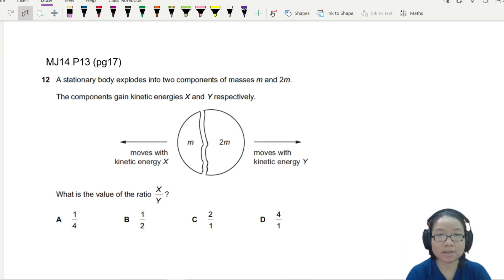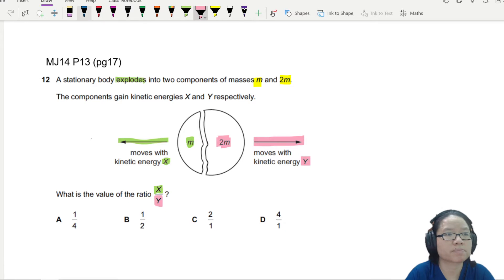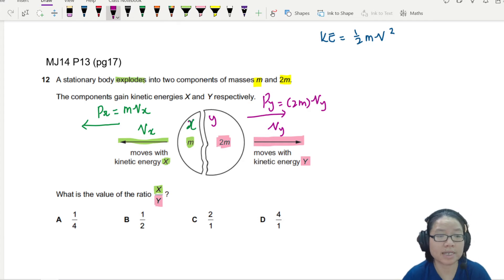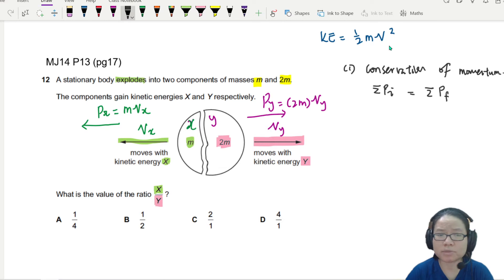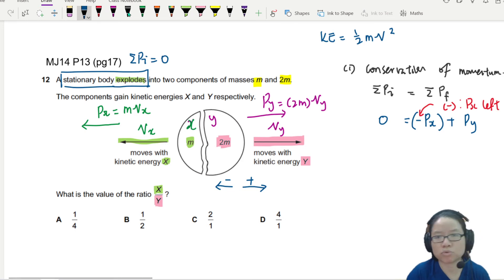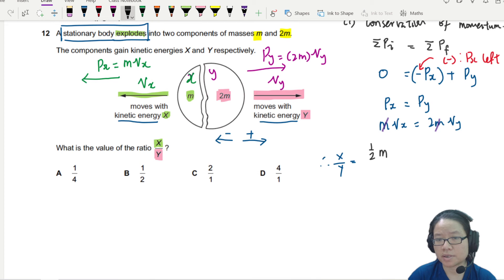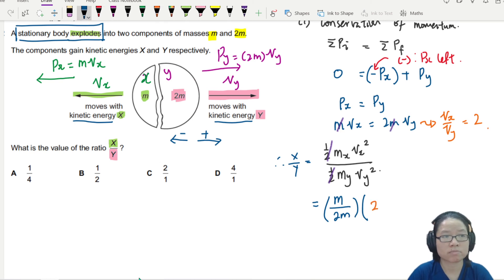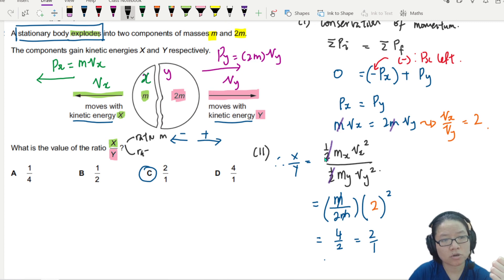3.4a Ex1 MJ14 P13 Q12 Explosion Parts KE Ratio | AS Dynamics | Cambridge A Level Physics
Example 1 - 9702/13/M/J/14: A stationary body explodes into two components of masses m and 2m. The components gain kinetic energies X and Y respectively. What is the value of the ratio X/Y?

9702_s14_qp13